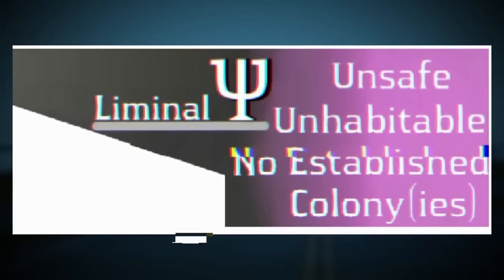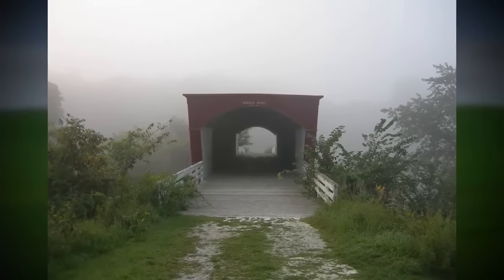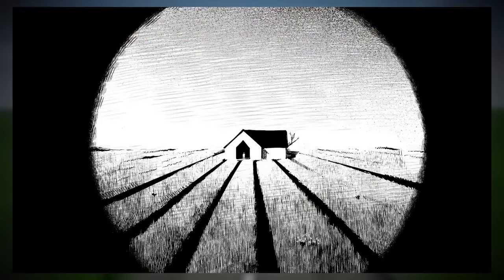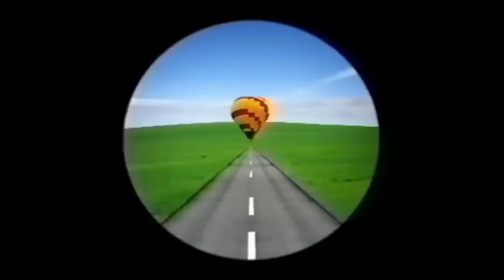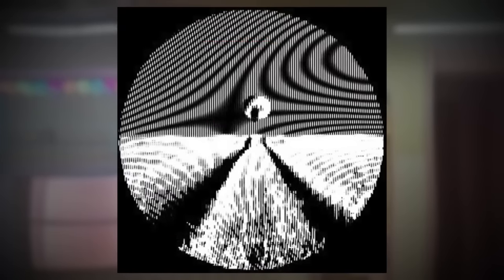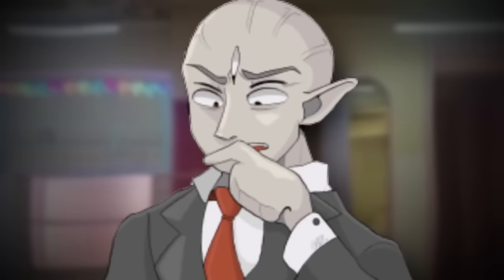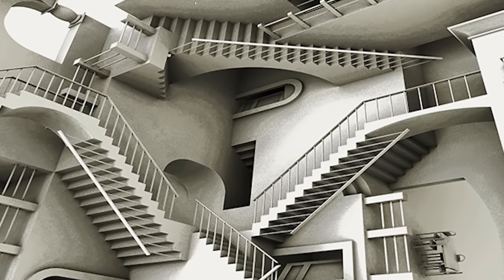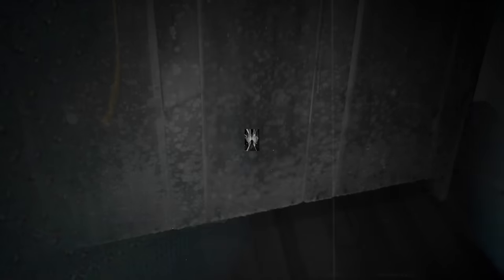Top 9 DEADLIEST Backrooms Levels (part 6)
Hey everyone, welcome back to part #6 of the most DEADLIEST backrooms levels! This video has the most HORRI F IC, spookiest,   creepiest, and most just downright awful levels that you wouldn't wanna get stuck on

(by Stretchsterz)
61: OUTDATED AS OF THIS VIDEO

Intro 0:00
668 0:37
64 10:28
61 16:52
MidusRooms 23:47
65 32:13
4.4 41:25
67 47:44
189 55:43
REDROOMS 1:03:21

backrooms, backrooms levels, backrooms scariest levels, worst backrooms levels, backrooms compilation, backrooms level compilation, broogli compilation, backrooms broogli